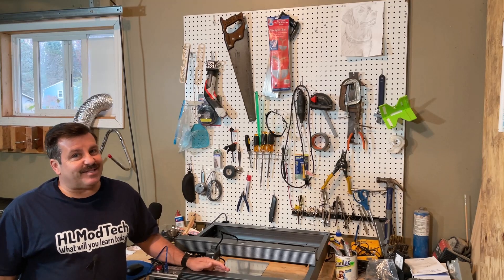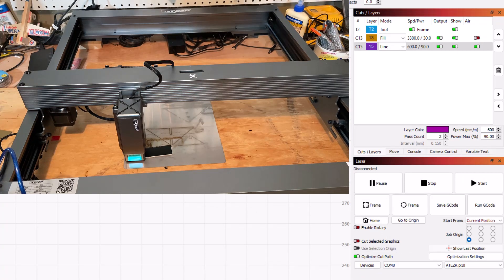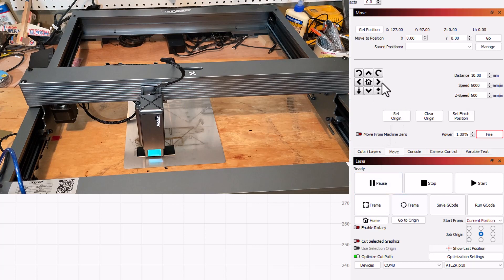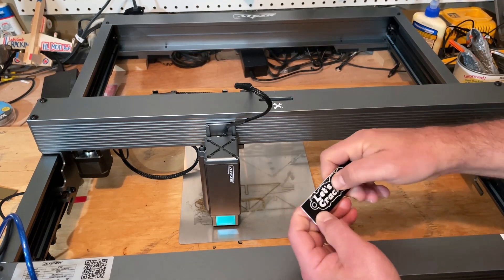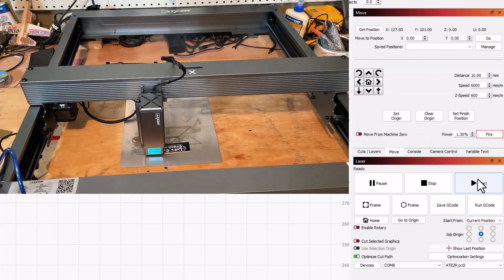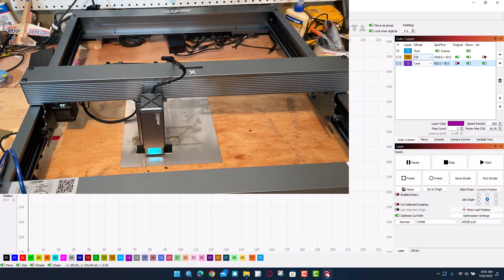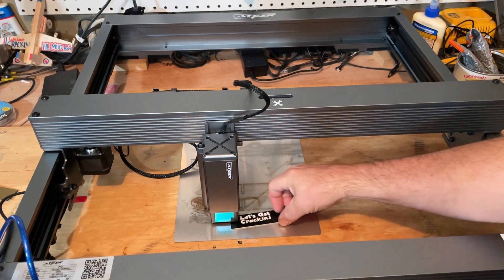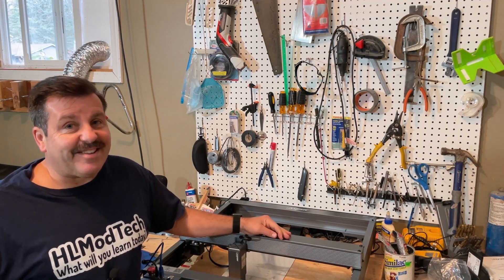Attempt to cut a white Acrylic Keychain ATEZR P10 10W LASER cutter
Today I Attempt to cut a white Acrylic Keychain with the ATEZR P10 10W LASER cutter.  The design is whipped up in Lightburn.